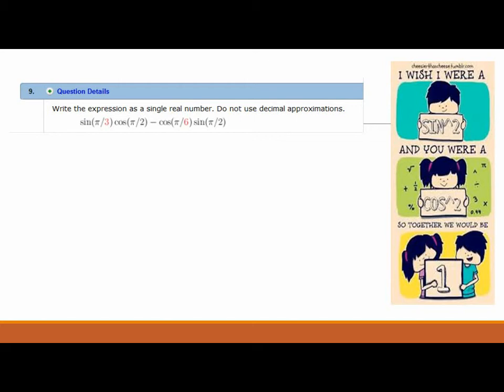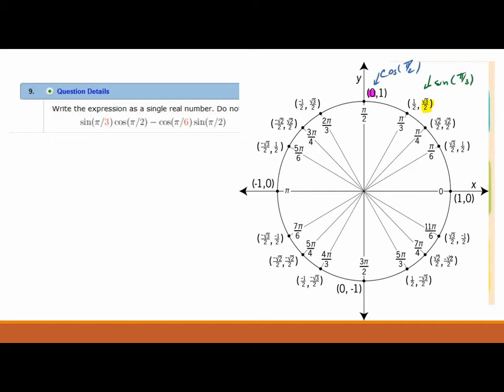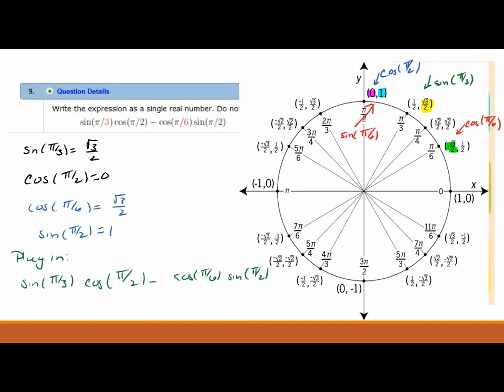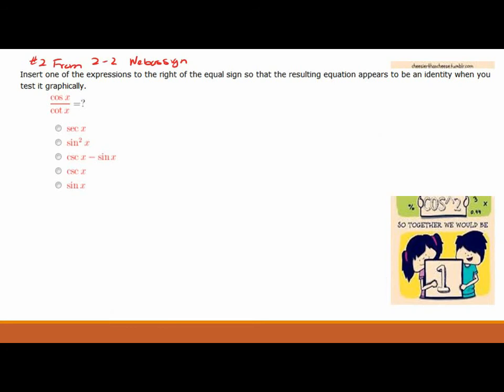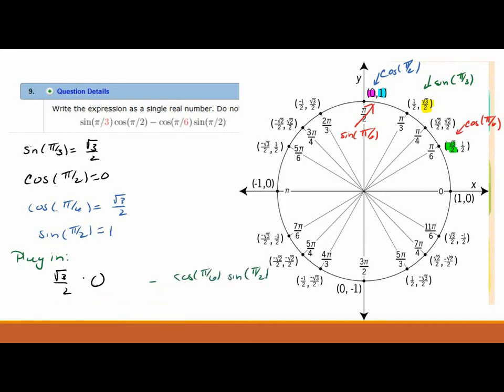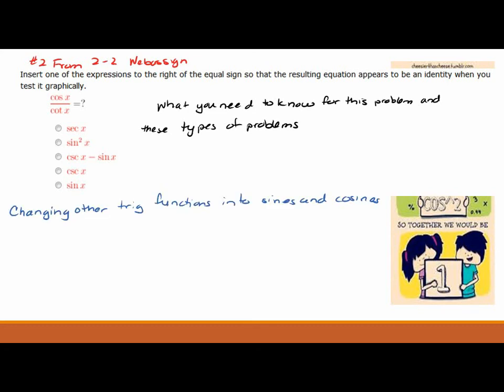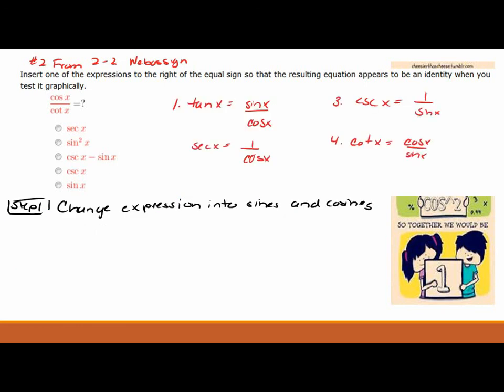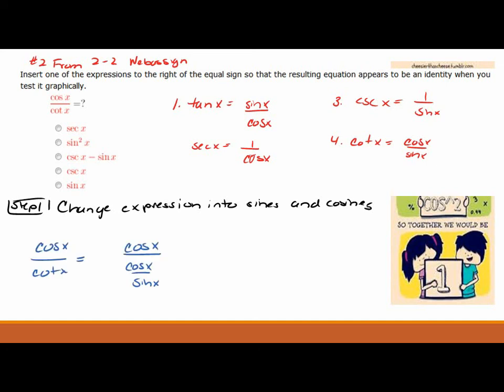1 28 Video 3 Webassign Due 2 2